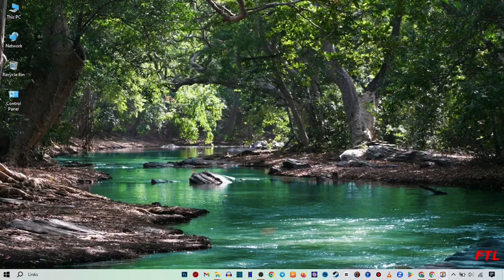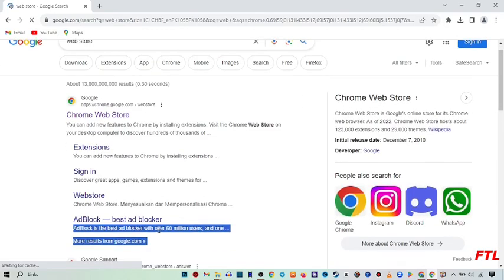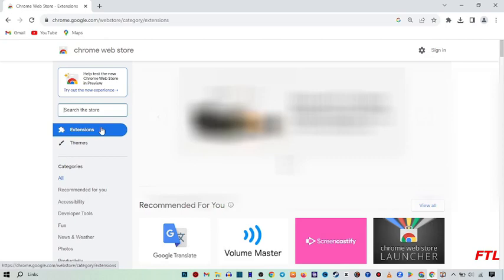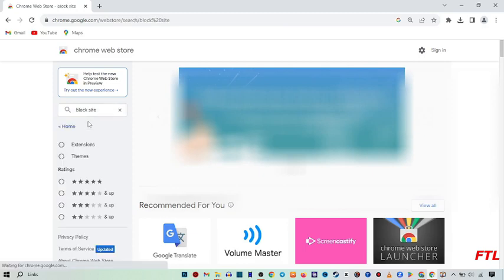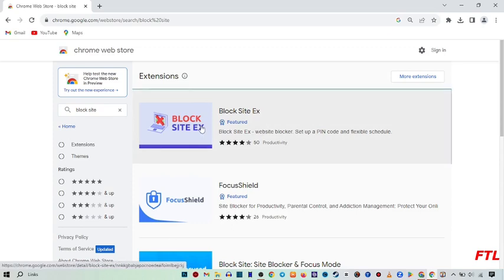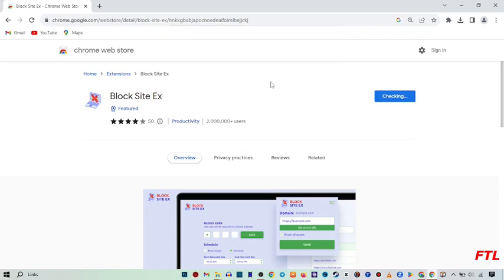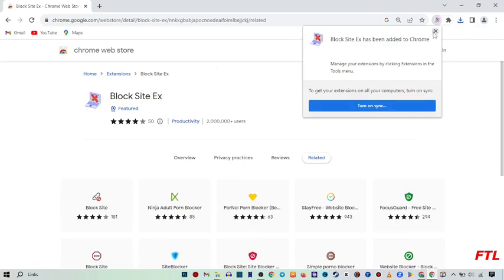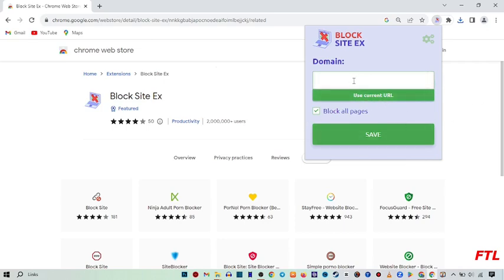How to block websites on Google Chrome - (SOLVED)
In this video, i will show you How to block websites on Google Chrome. This is very easy method. I hope it will help you. You can block websites on Google Chrome by following the steps.